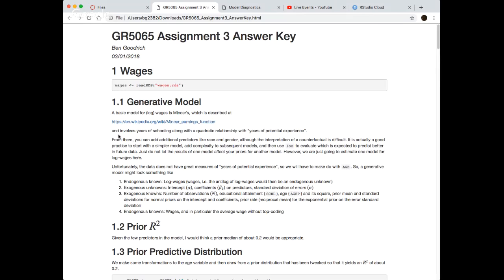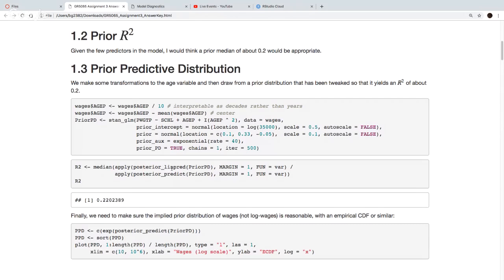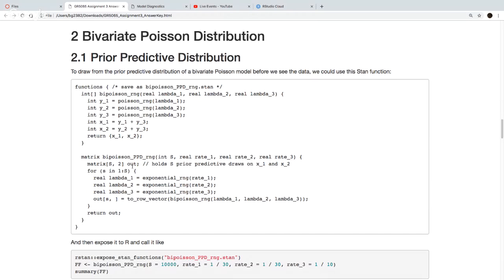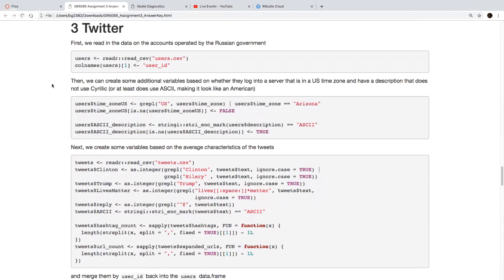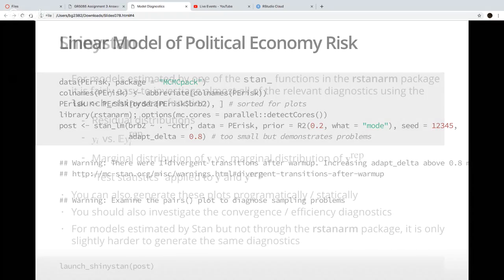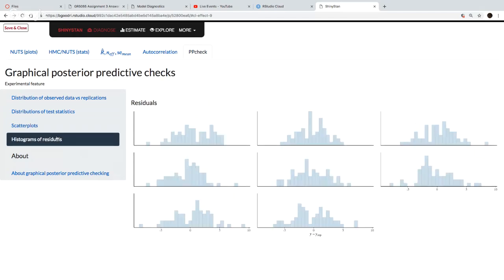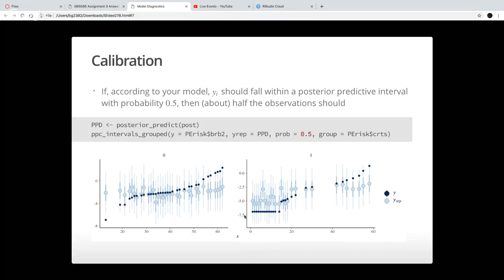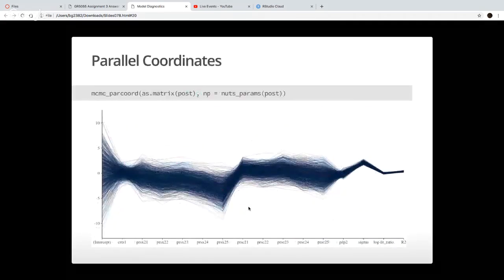Model Diagnostics (GR5065 2019-03-07)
shinystan and bayesplot